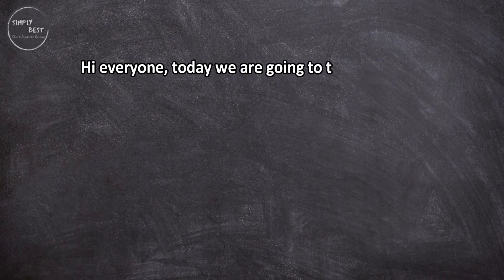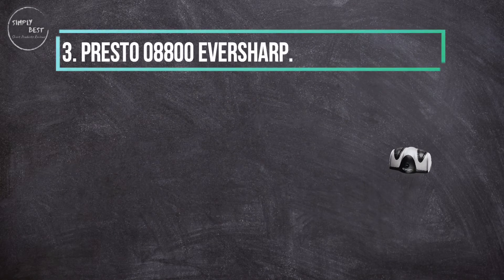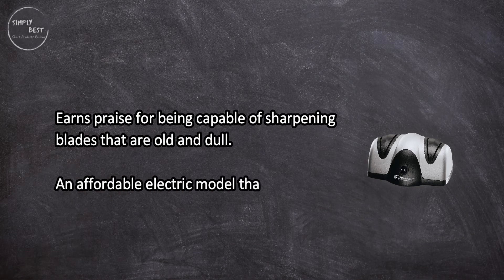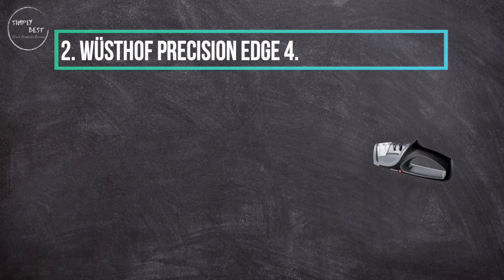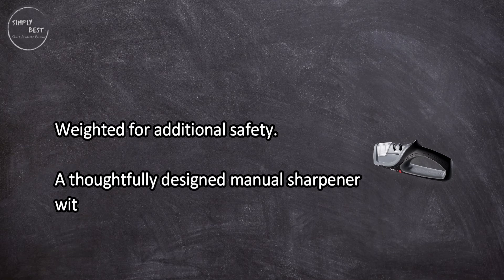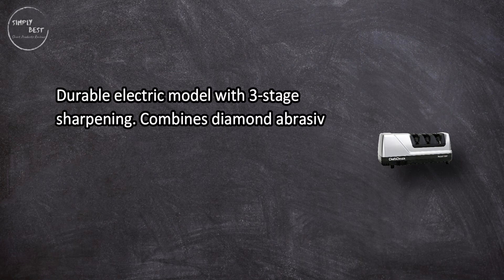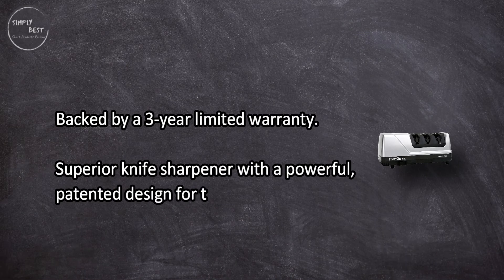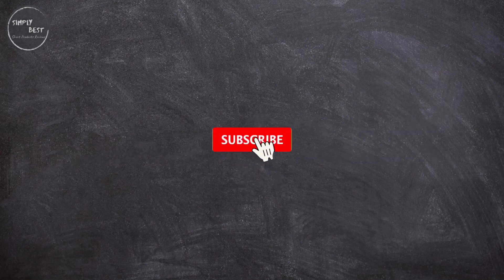Top 3 BEST KNIFE SHARPENER in 2023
BEST KNIFE SHARPENER

1. Chef'sChoice Trizor XV EdgeSelect.
Check Price

2. Wüsthof Precision Edge 4.
Check Price

3. Presto 08800 EverSharp.
Check Price